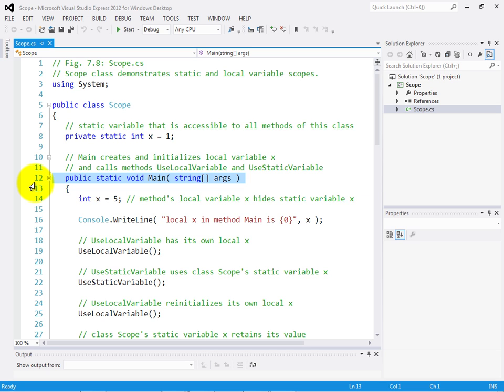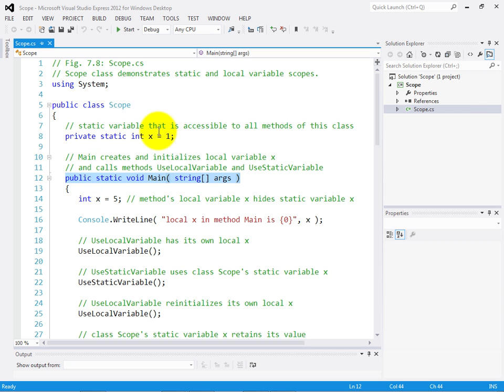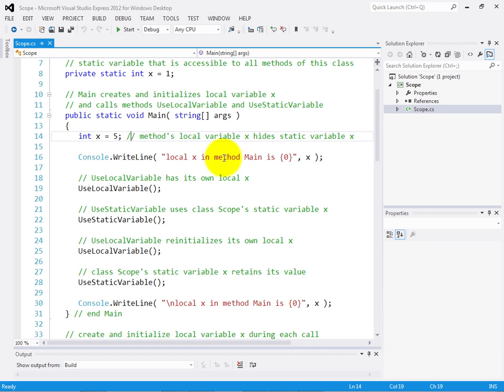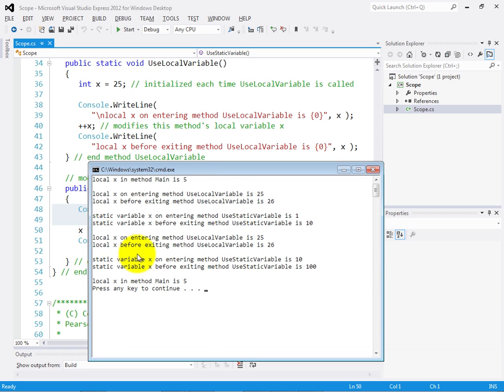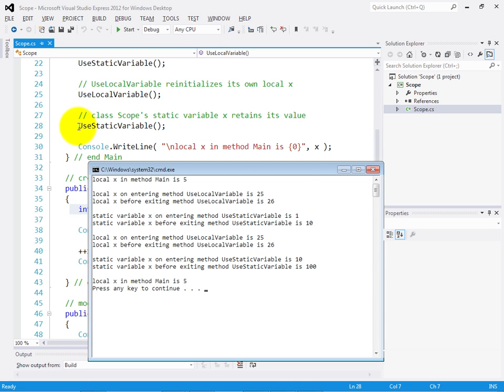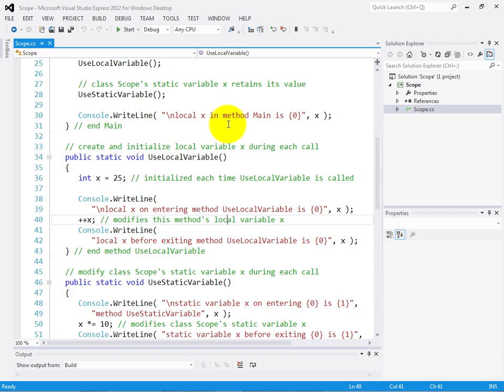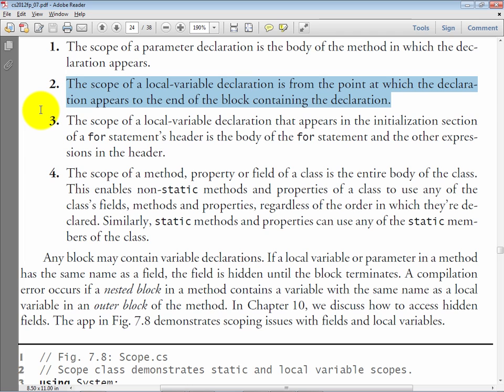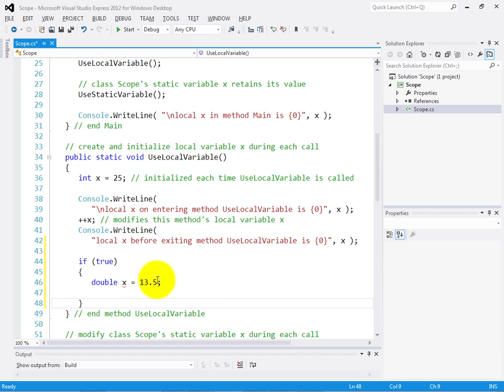lesson07 08 Scope of Declarations